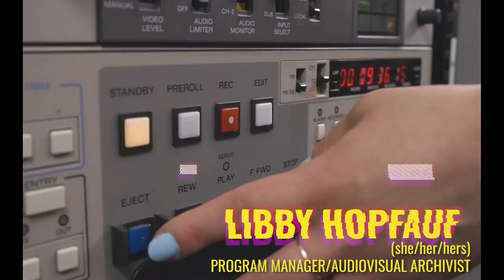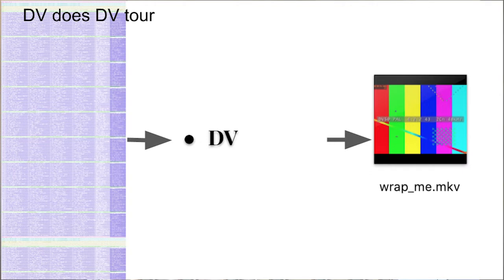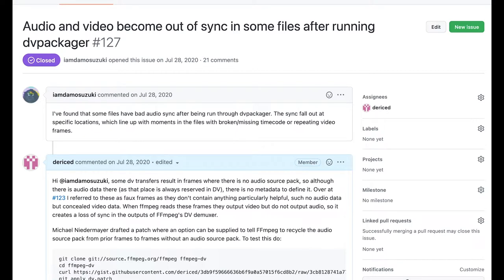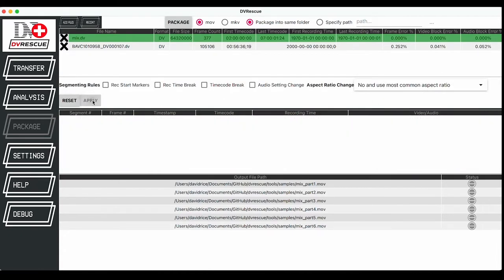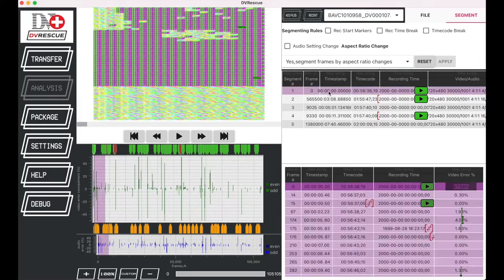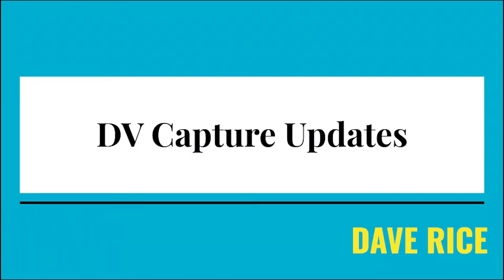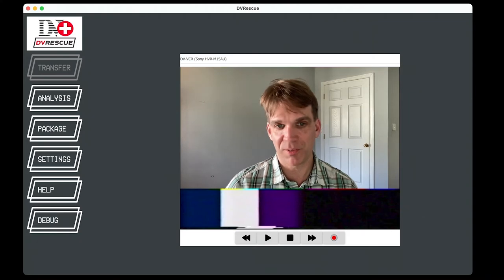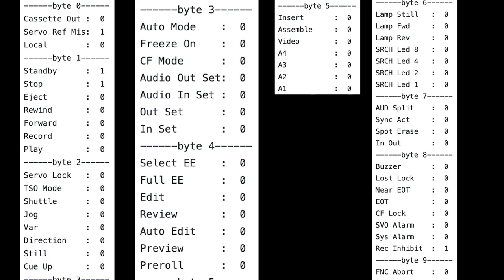DVRescue: Project Conclusions & Future Work (AMIA, Fall 2021)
PRESENTERS
Libby Savage Hopfauf, MIPoPS
Dave Rice, CUNY/RiceCapades
Andrew Weaver, University of Washington Libraries

SESSION ABSTRACT
DV videotape formats face an exceptional obsolescence risk. Falling in-between professional expertise in file-based digital preservation and analog videotape digitization, DV tapes are best preserved by migrating the data from the tape into a file rather than handling them as a video digitization event. This panel will review the past two years of work on the DVRescue project. Funded by the NEH, DVRescue worked to research DV preservation and create new tools and documentation to facilitate the efficient transfer of data from tape to file. The presenters will demonstrate current versions of the tool, research conclusions, methods for troubleshooting, as well as how they will utilize findings to inform future work.